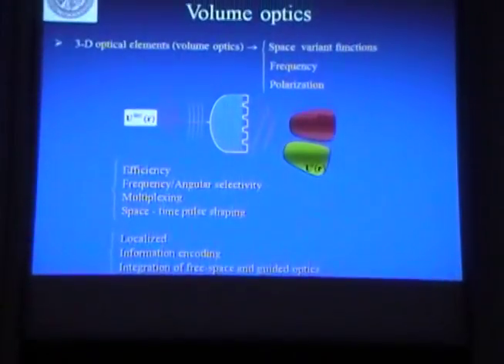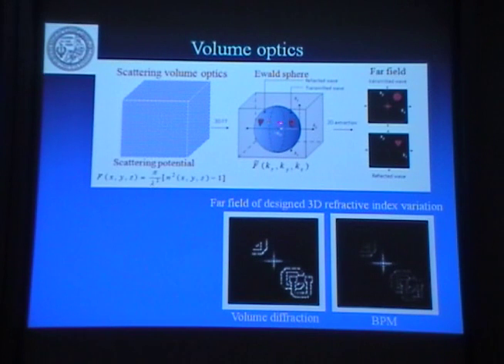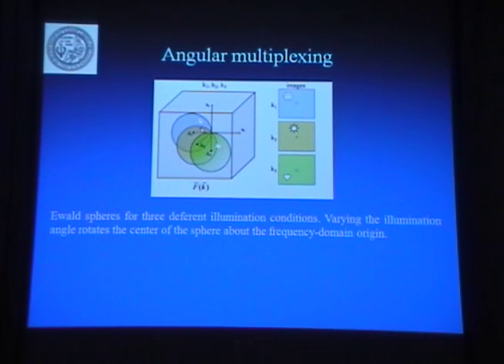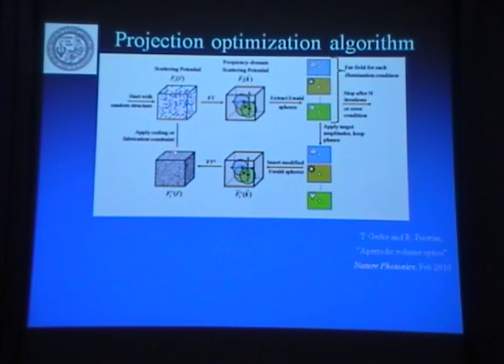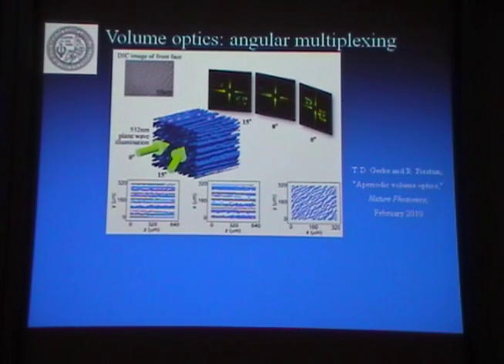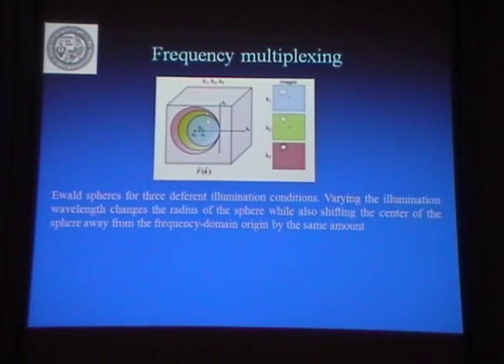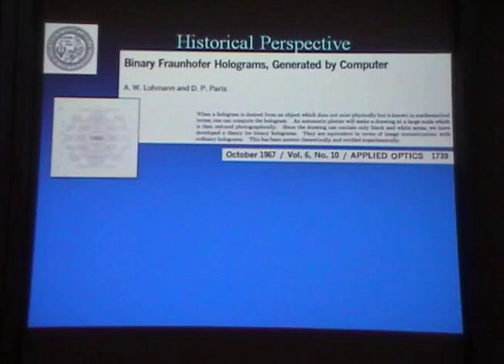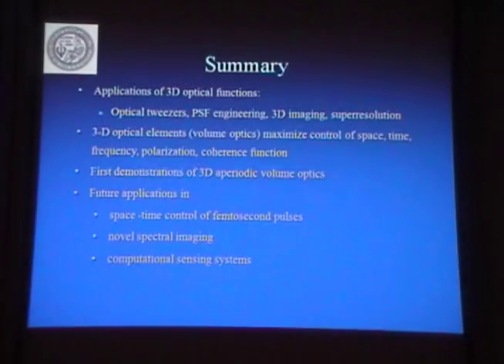3D light fields and volume optics Lecture IV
I-CAMP 2010 Australia Tuesday July 6 Rafael Fiestun 3D light fields and volume optics Lecture IV  Parnell Building Rm 222, University of Queensland, Brisbane, Australia  4:25pm Tuesday July 6, 2010